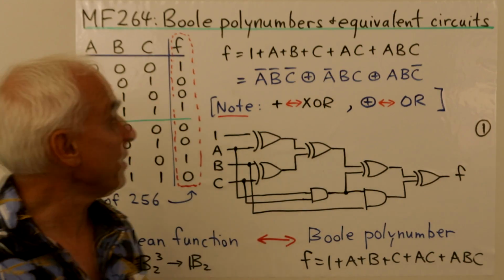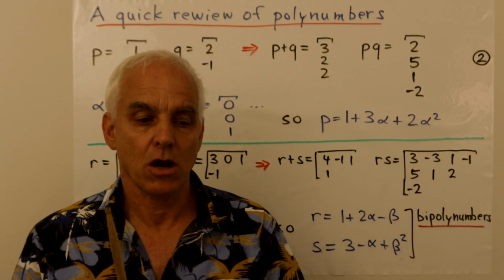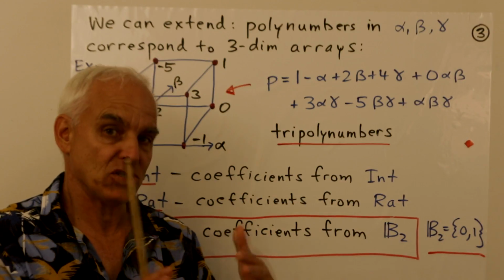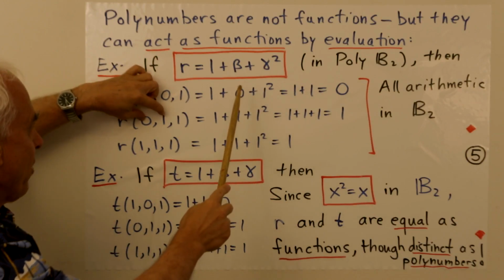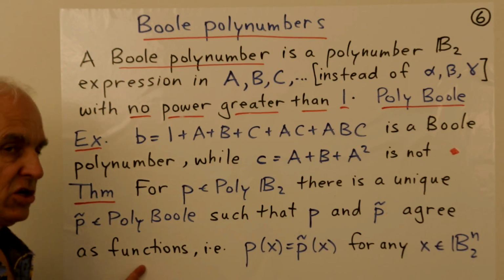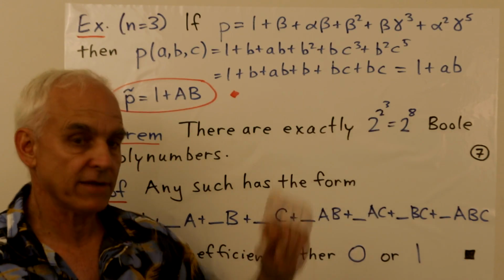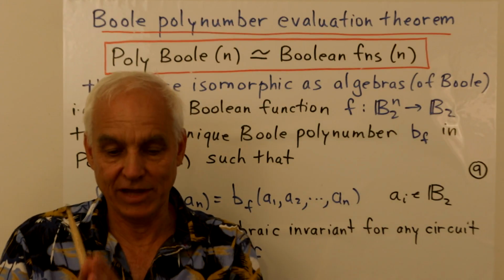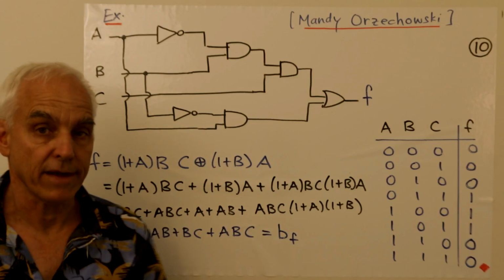Boole polynumbers and equivalent circuits | Math Foundations 264 | N J Wildberger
We want to explain how to associate algebraic expressions to logic circuits which encode their values on various input values, in other words which encode the Boolean functions of circuits.

We first review the idea of a polynumber, as opposed to a polynomial, which allows us to concentrate on the list, or array of coefficients rather than the variables themselves. Then when we move to having coefficients from the bifield B_2={0,1} we get Poly B_2.

An important variant is what we call Boole polynumbers, which are the objects that naturally get associated to Boolean functions, or the effects of logic gates. Equivalent circuits have identical Boole polynumbers, so these are important invariants for circuits.

The final slide looks at an example from Mandy Orzechowski around 6:48.

Video Content:
00:00 Introduction
14:20 Polynumbers are not functions
18:13 Boole polynumbers
27:27 Boole polynumber evaluation theorem

NOTE: The important topic of BOX ARITHMETIC is now also being further developed at the Wild Egg Maths channel: see the first two Playlists below (for Members of that channel)